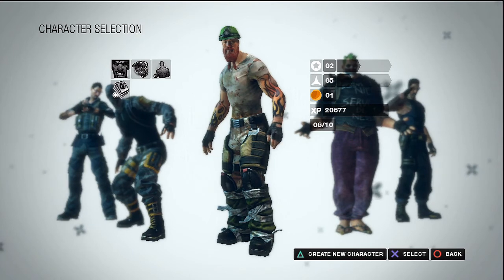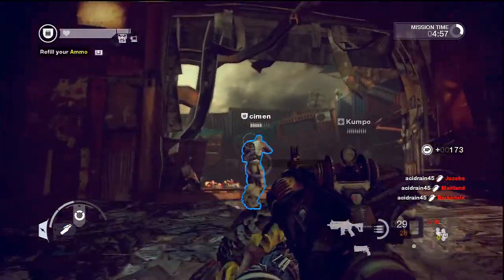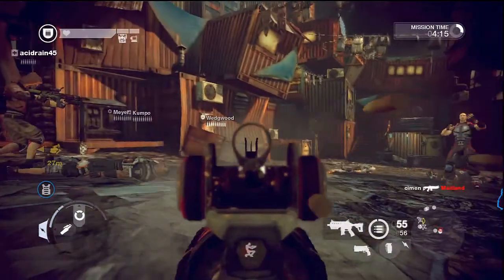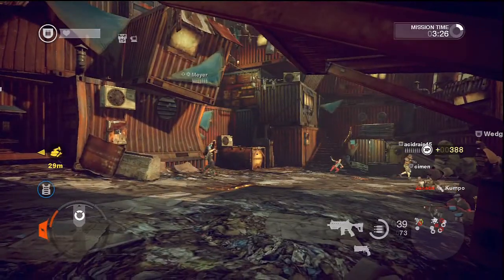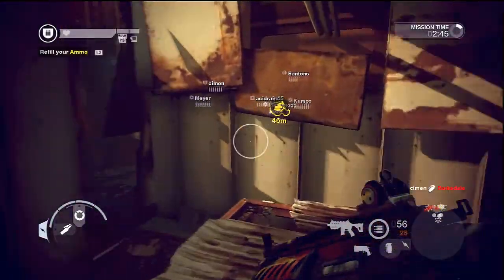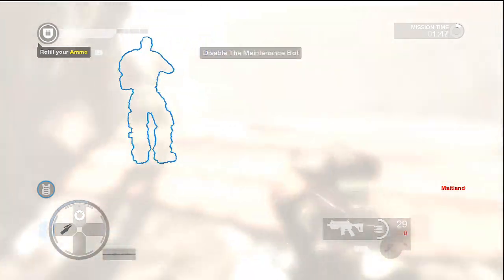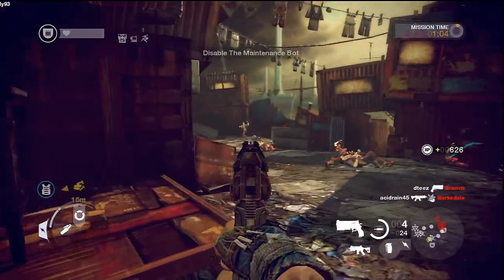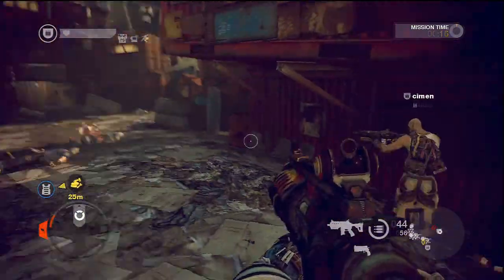BRINK Online Commentary: Hoss Junson Ep1 "Get Off My Property"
BRINK Online Commentary
Hoss Junson - Episode 1 "Get Off My Property"